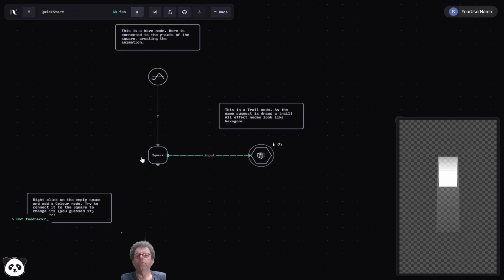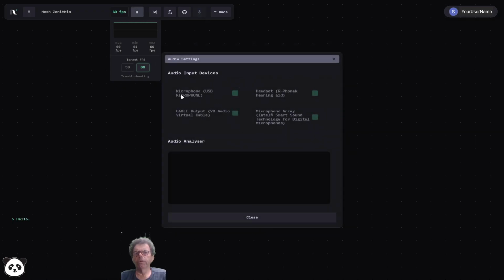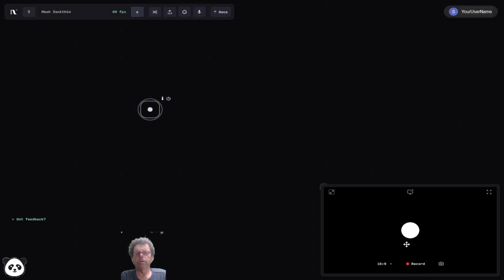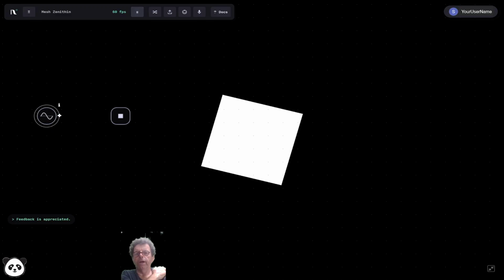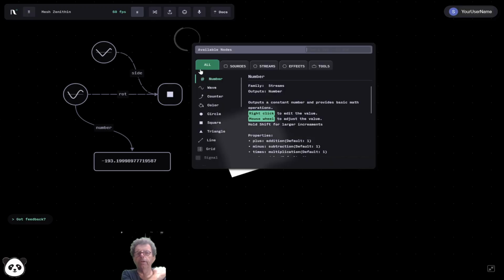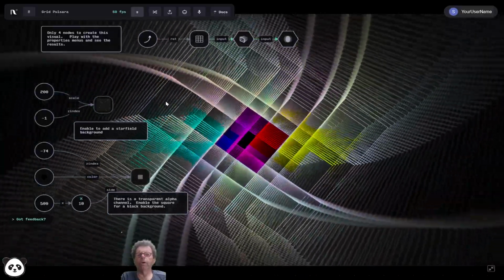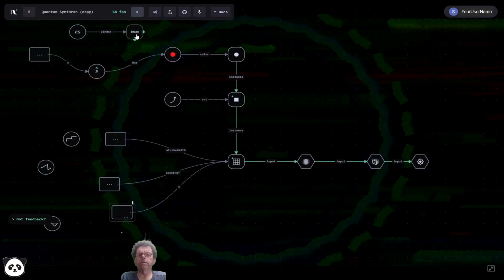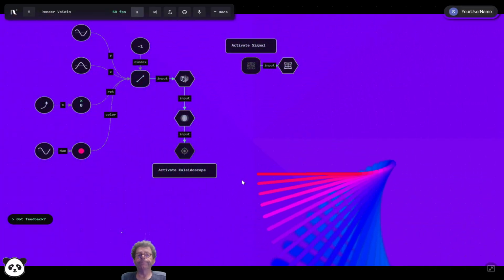Quick intro to Nodalin for the complete beginner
I've been beta testing Nodalin for Aevin.   Pretty cool software and quite easy to use, but once you start digging and experimenting there is cool stuff to be found.

This video is a quick intro to the interface and how to make a basic project.